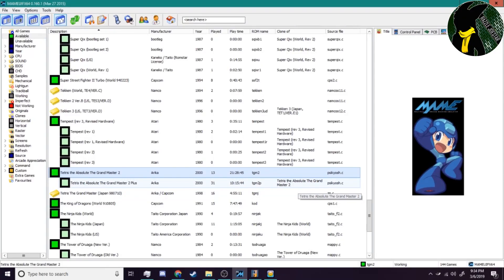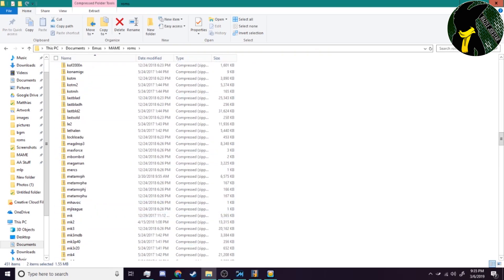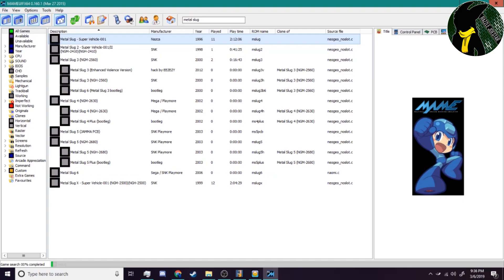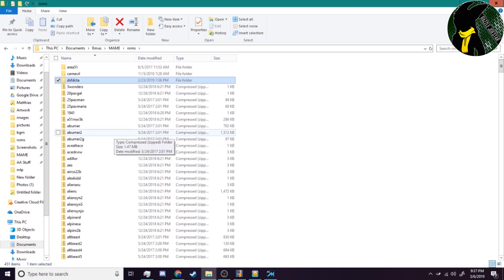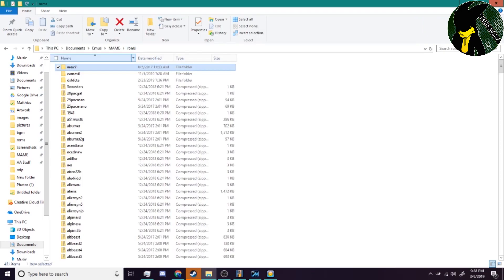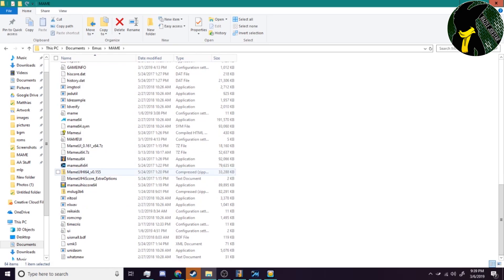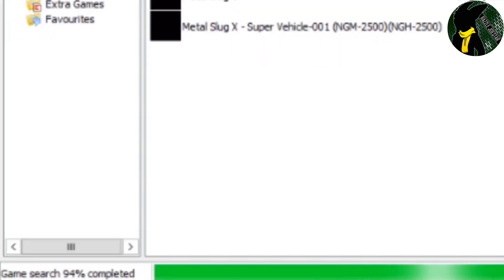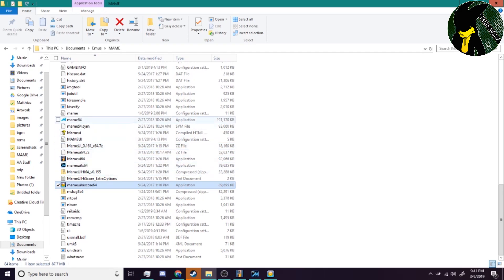MAME Tutorial - ROMs, BIOS, & CHD MAME Installation Tutorial (OLDER VERSIONS) | MAME Emulator How To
This is for an older version of MAME! If your MAME is a newer build, check out this video

Hello there fellow Dazzlers and New Players alike! Razzle Joestar here bringing you...another MAME tutorial for installing ROMs? Yes, that's right! It's a couple minutes shorter, but in this version, I get right to the chase and just show you how to install these here ROMs.

It's a pretty easy and straightforward process, but if you're wondering about if you did any steps wrong, here's a video to walk you through that. The first 4 minutes go over how to install, and the remaining time is spent going over some extra info if you're interested.

Here's to some preserved arcade gaming!

Edit: I said for some games like CarnEvil you can use the same chd file. This is not true! I don't know why I said that. Both versions require different chd files.